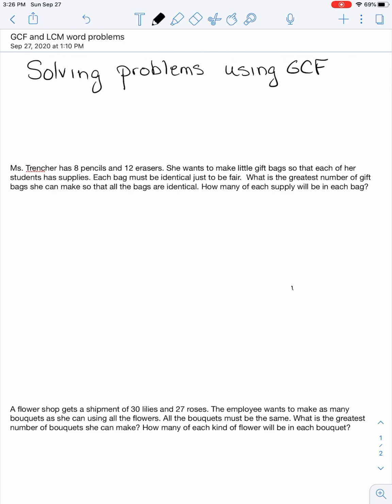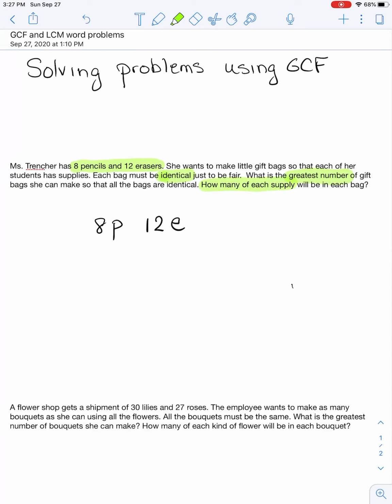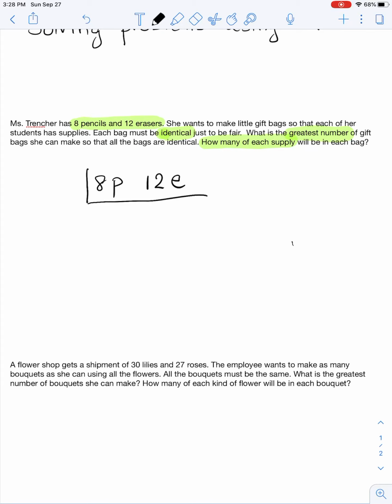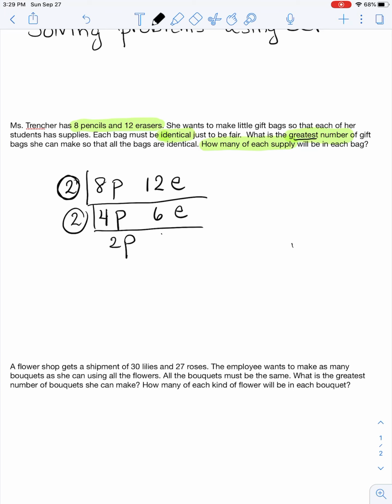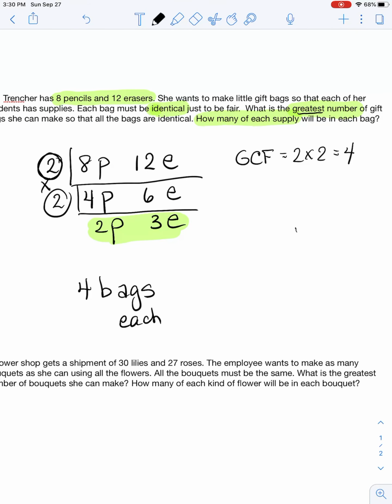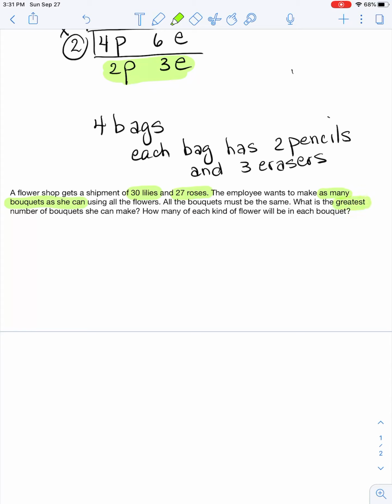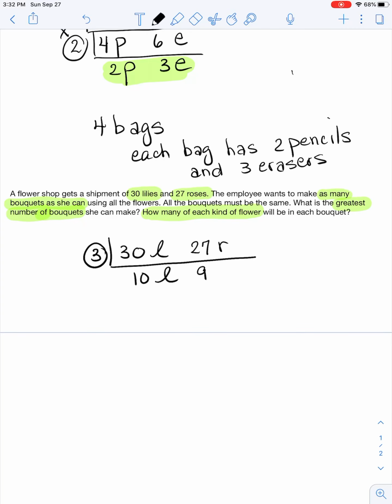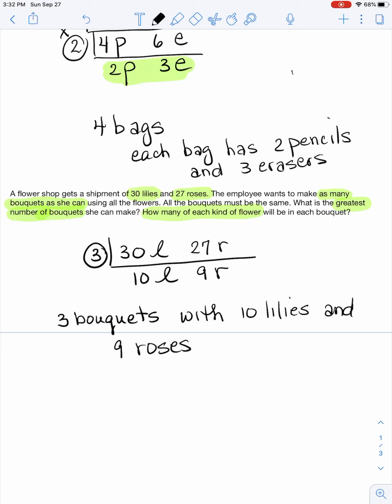Using GCF to solve word problems